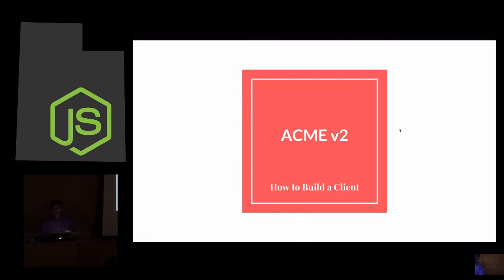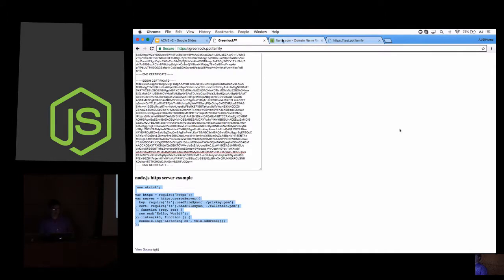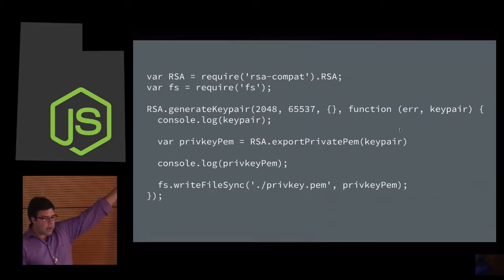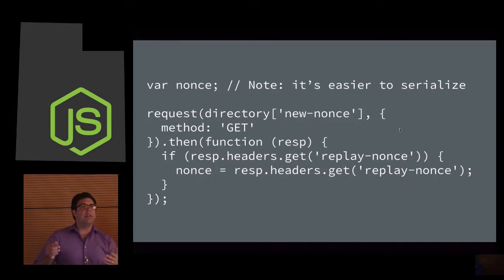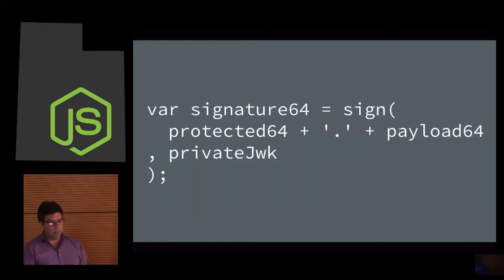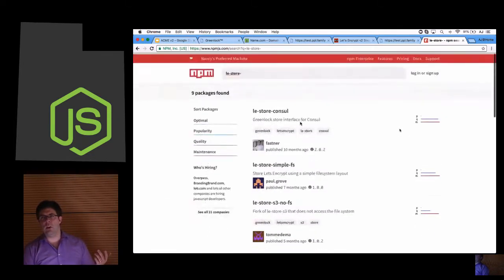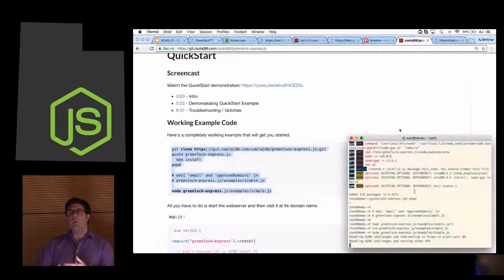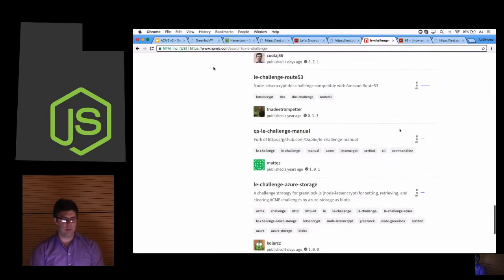The Let’s Encrypt v2 API (How I Built Greenlock.js) - AJ O'Neal - 8 May 2018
MOVED. Discussing Let's Encrypt's implementation of the ACME protocol and how Greenlock.js was built.

00:00 Intro
00:40 Purpose - To re-decentralize the web
01:25 ACME vs Let's Encrypt, v2 vs draft 11
02:00 Manual Live Demo of Let's Encrypt (dns-01) in the Browser
04:57 Manual Live Demo Working Result
08:37 ACME v2 Specification
10:00 Account Keys vs Domain Keys
12:10 RSA / ECDSA Keys
14:25 The ACME API Endpoint Directory
15:07 Staging vs Production API
17:11 Account Creation API
17:18 nonce to prevent replay attacks
19:42 No way JOSE! (Create an ACME account)
24:56 brain esplode!
25:16 Generalizations and Gotchas
27:00 Automated Live Dome of Let's Encrypt (http-01 chalenge) in node.js / express.js
28:29 HTTPS for EVERYONE!
28:45 Q&A
28:51 What's automated for me and what do I have to do?
29:50 Plugins for certificate management (fs vs db)
31:15 What's a use case for dynamic SSL certs?
32:10 Staggered automated renewals
33:54 Wildcard support (dns challenge)?
34:58 Configuration example?
36:40 vhost / virtual hosting
37:28 Succint but barely audible recap
38:30 approveDomains callback and more configuration
41:05 How to automate Wildcard DNS-01 challenges? dns-01 plugins
42:59 Is it worth it do to so much work for potentially so little money?
44:45 Awkward silence / FIN